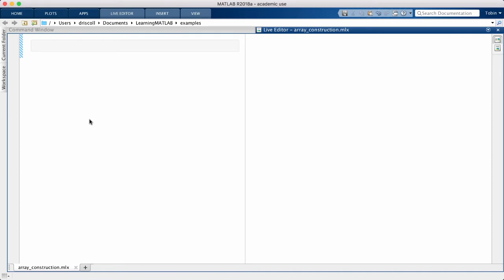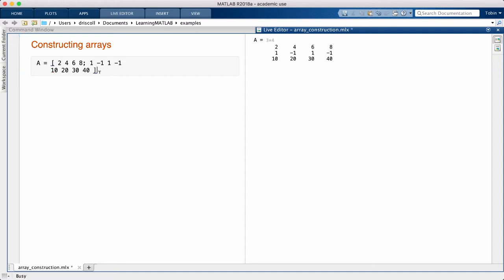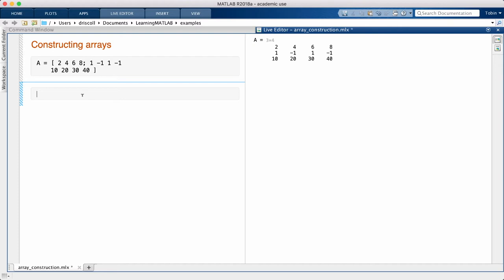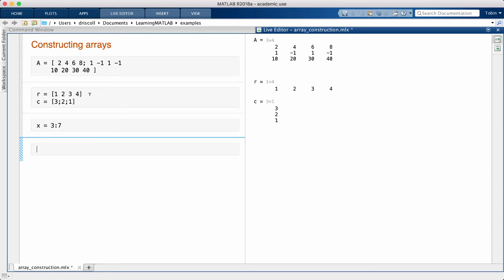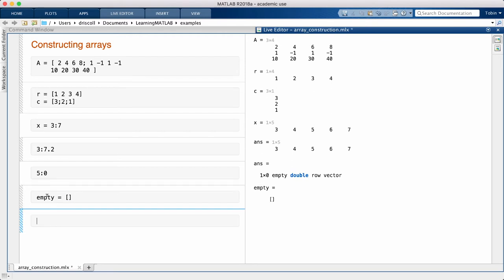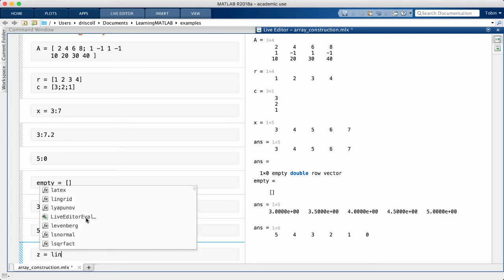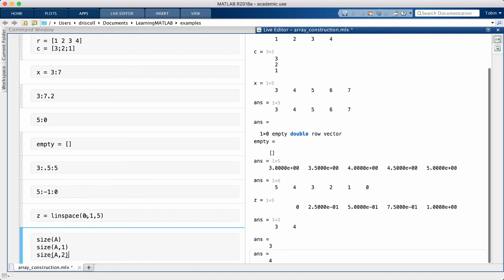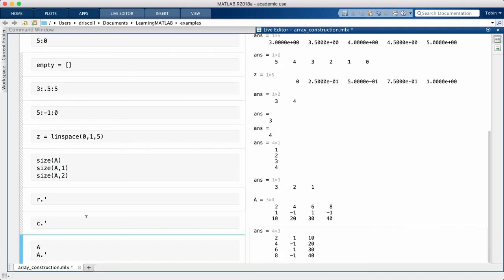Learning MATLAB: Array construction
Entering arrays by values; colon and linspace; size; transpose.